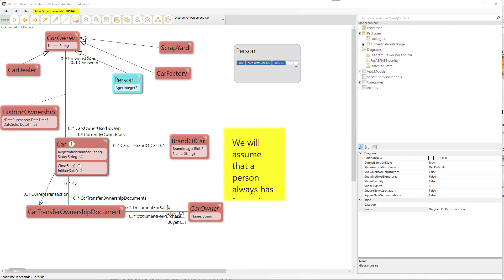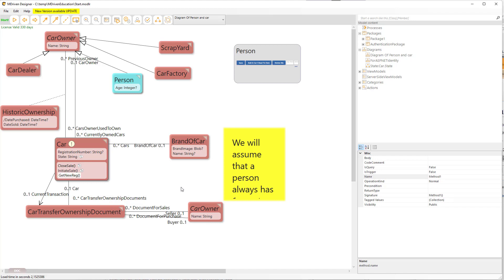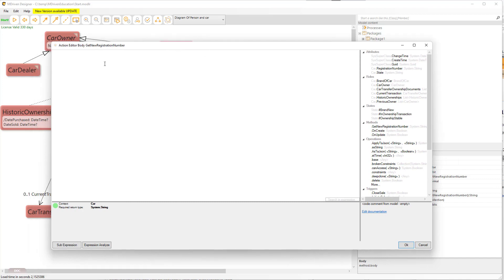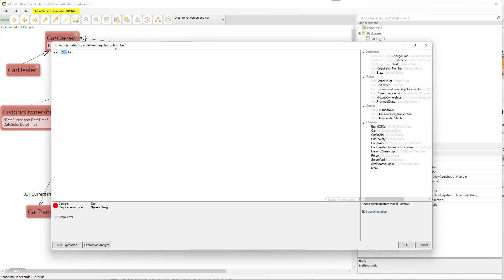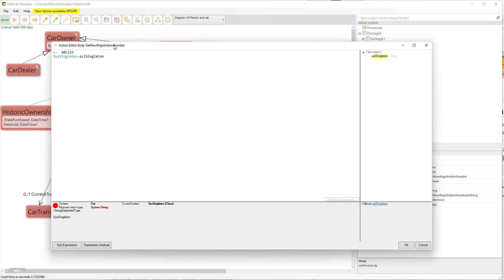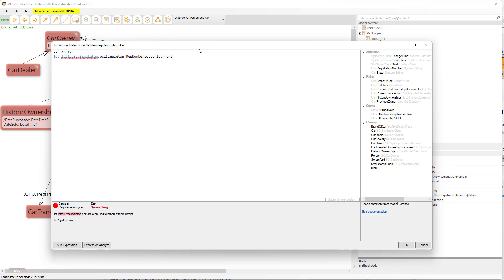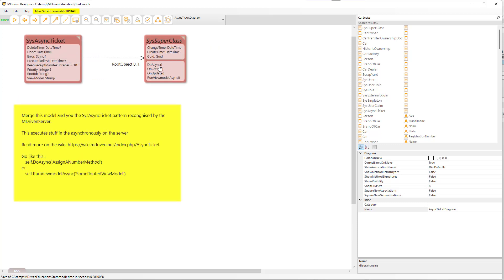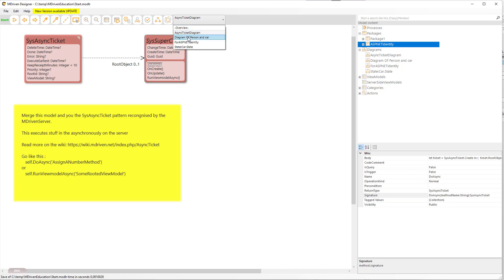MDriven Education Video: Chapter 15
Chapter 15
In this chapter, we create some methods to assign a new registration number. We then import the SysAsyncTicket model pattern that is recognized by the MDrivenServer. The SysAsyncTicket pattern is a big facilitator regarding things that must be serialized - like assigning a new number from a common store. If the assignment is not serialized, we will always run the risk of giving the same number to 2 different cars (due to 2 users of our system doing assignments at roughly the same time).